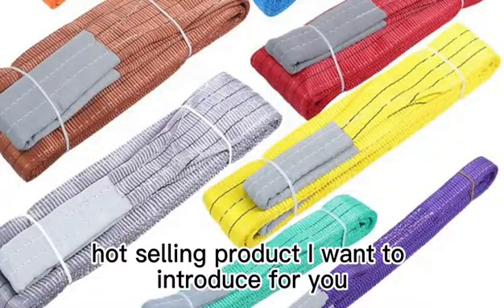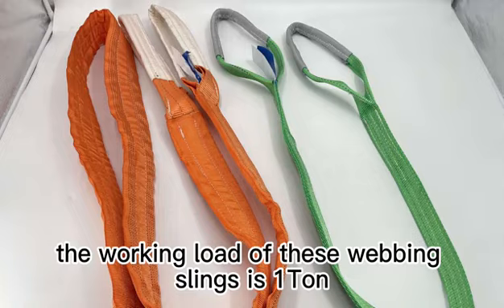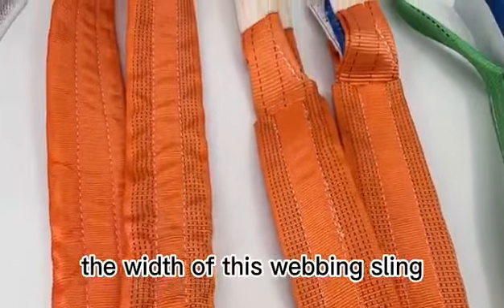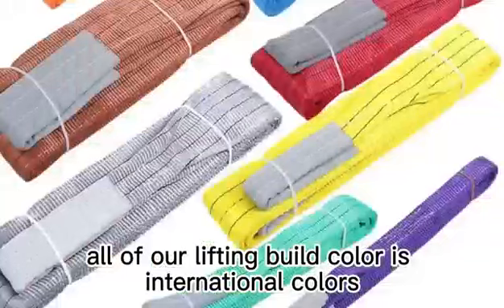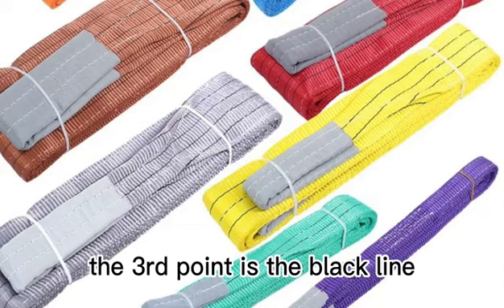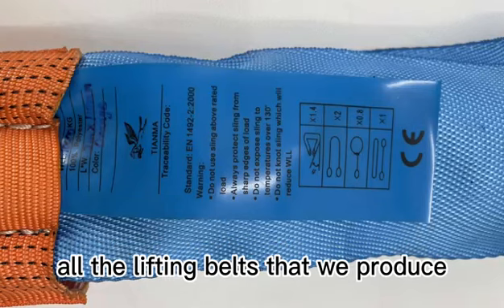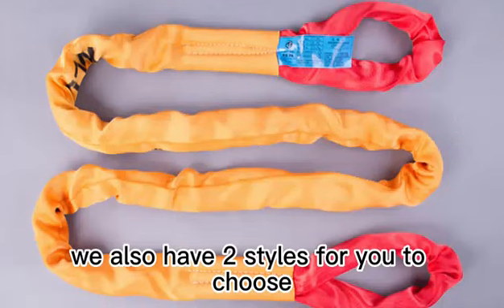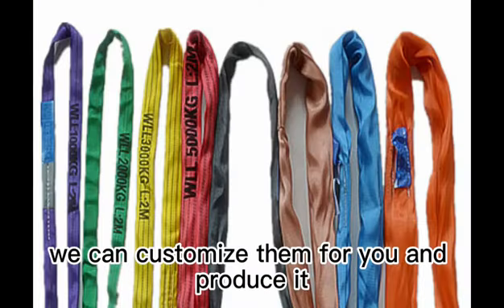Introductions to our HOT selling webbing sling